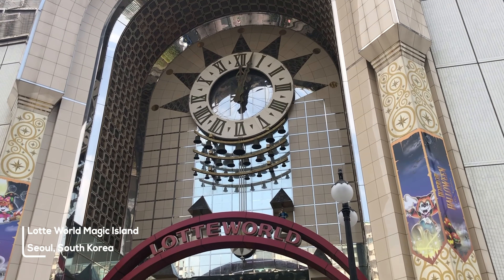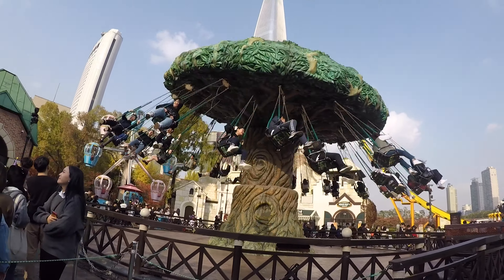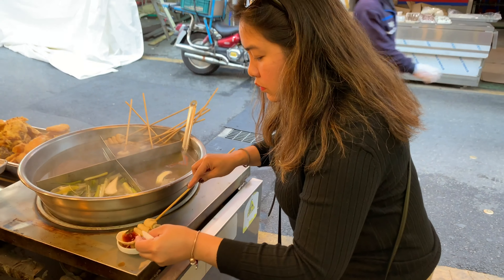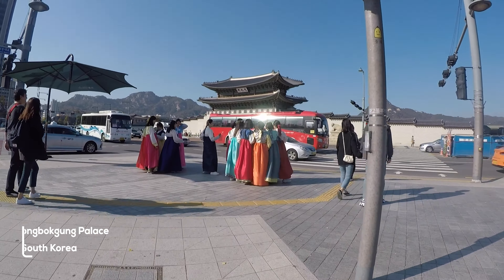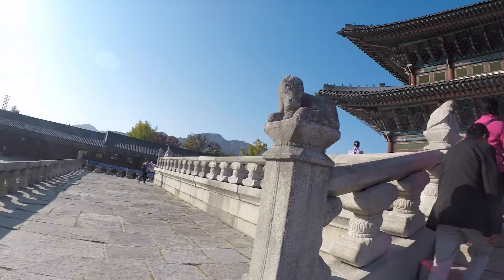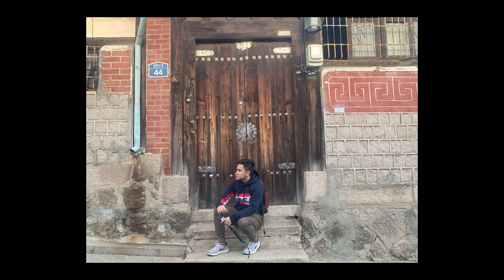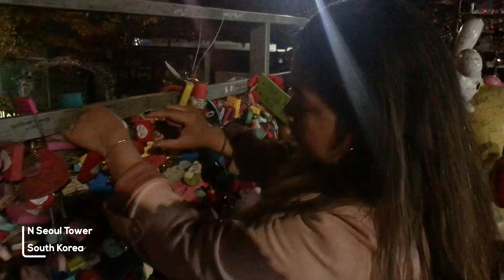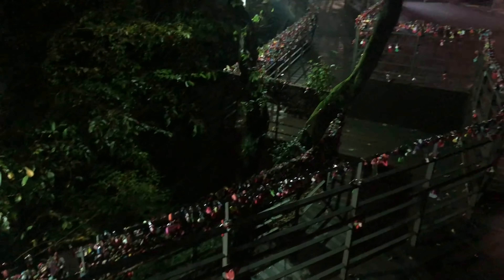Trip to South Korea - Day 3 & 4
It's our dream to be able to see the beauty of South Korea and try different Korean food and finally that day has come. we are here in SOUTH KOREA. so i just wanted to share you guys some of our video clips here and hope you like it.

LoveLots

Mr&Mrs Ay Grabe Yun
Joey & Kaye